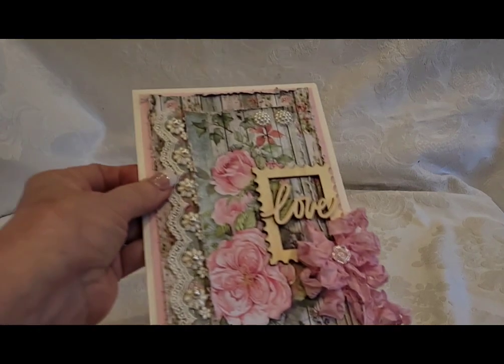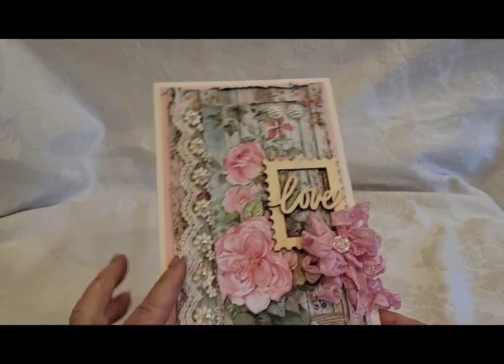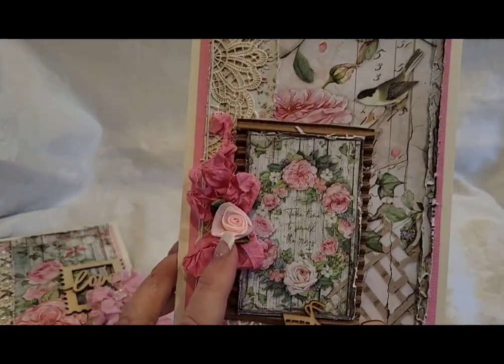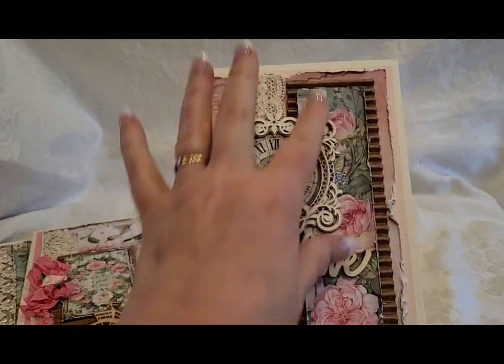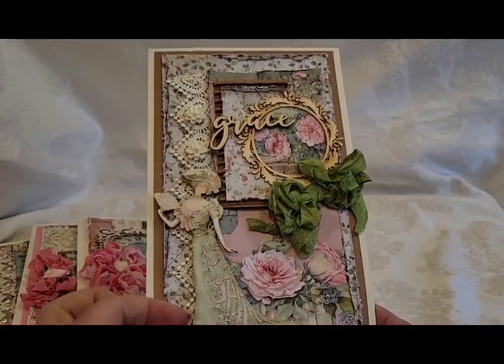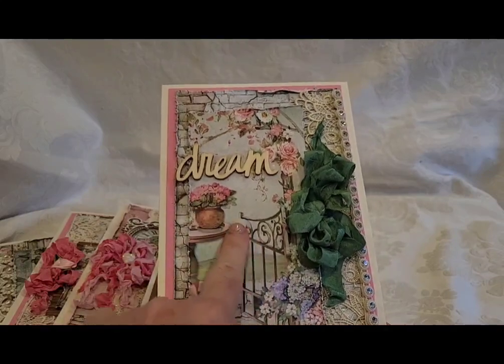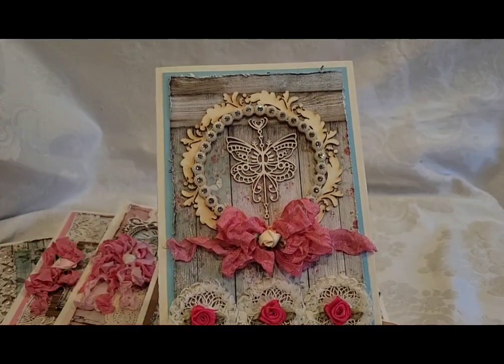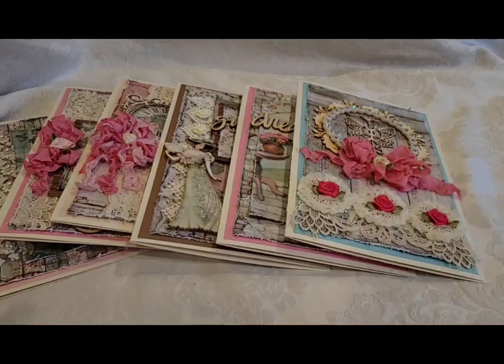Shabby Chic Layered Stamperia Hose of Roses Single Fold Cards 2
I am unable to list these at this time.